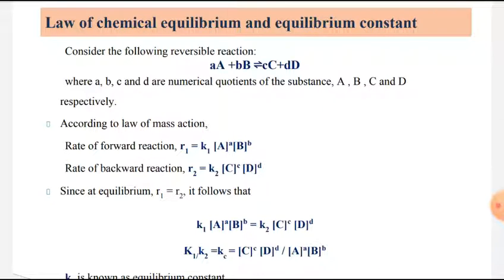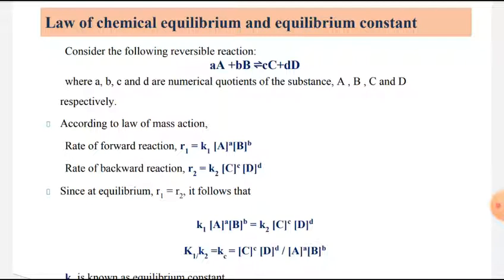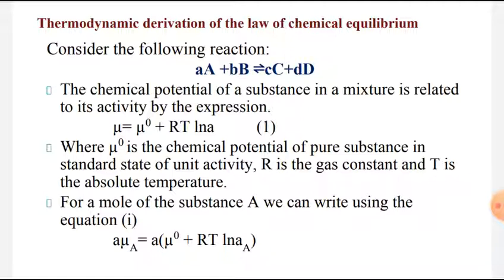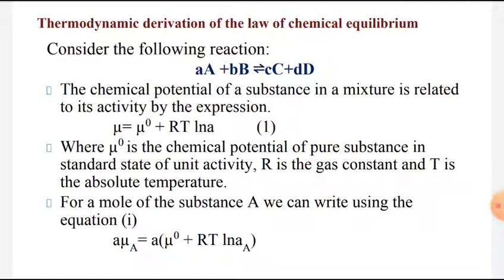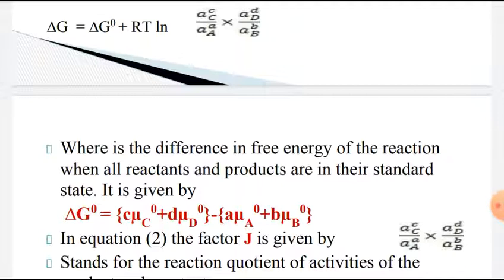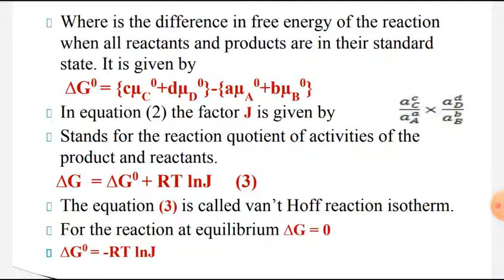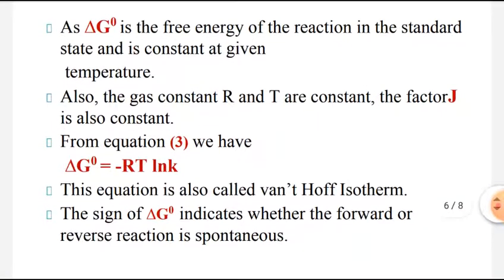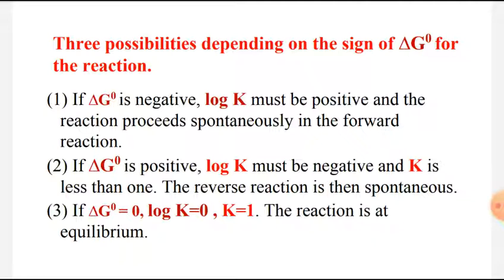Chemical Equilibrium/ Lecture 23/UNIT II